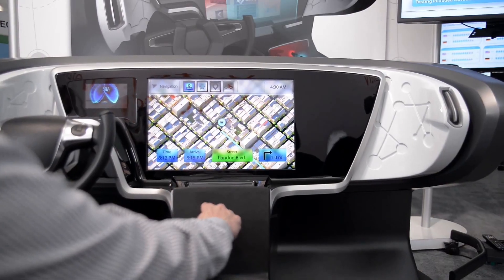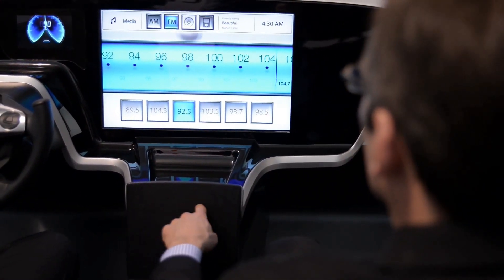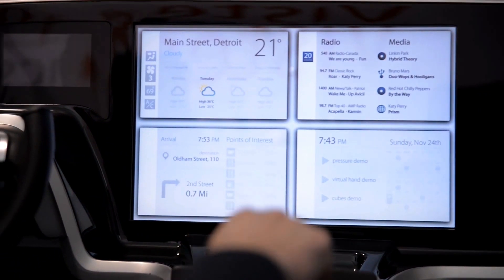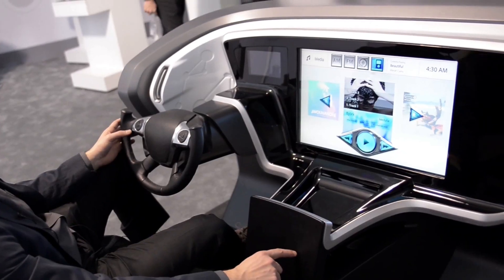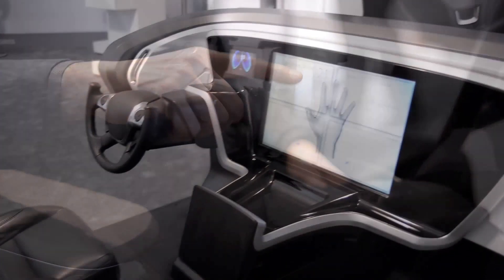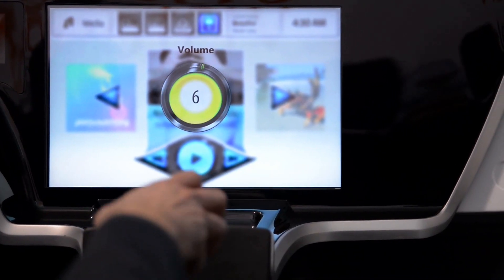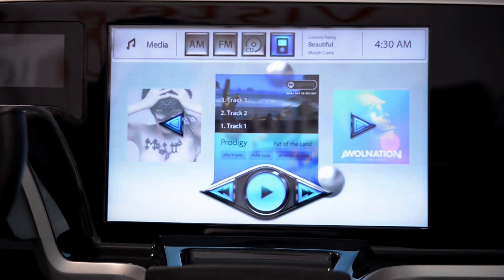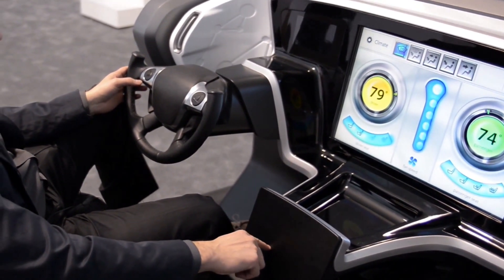Visteon Horizon Cockpit Concept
The Horizon Cockpit uses 3-D gesture recognition along with an advanced camera system to operate vehicle controls. This system maps the driver's gestures through a kinematic spatial hand, which then replicates the motion as a virtual hand you can see on your center stack display. For more information about this and other exciting Visteon technologies,